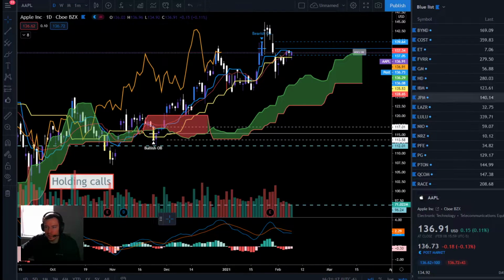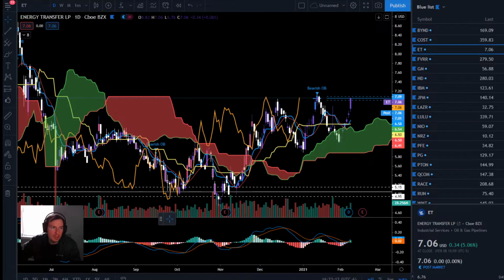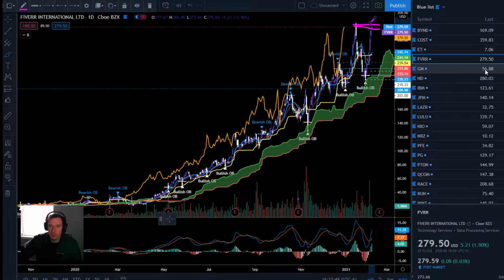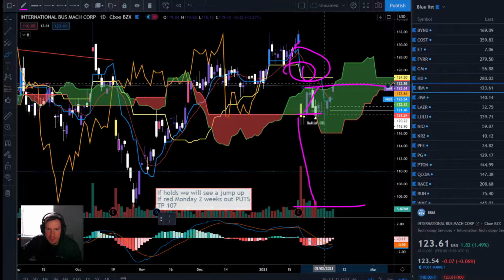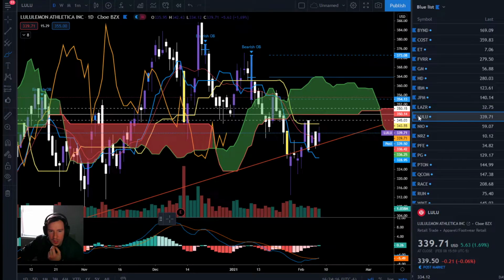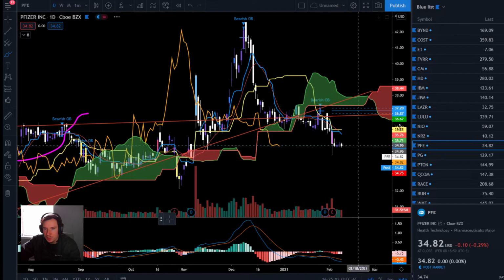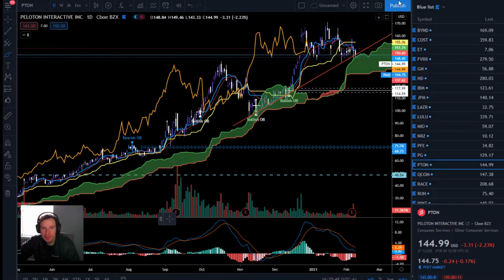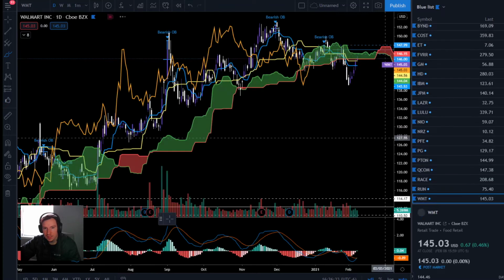Best Stocks to BUY THIS WEEK!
Currently, own a stock trading group with over 150 clients.